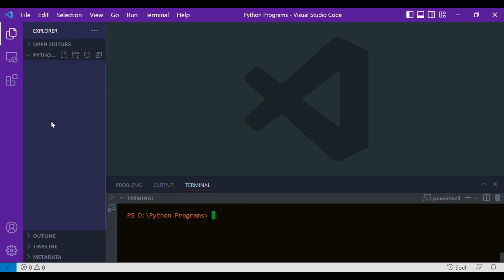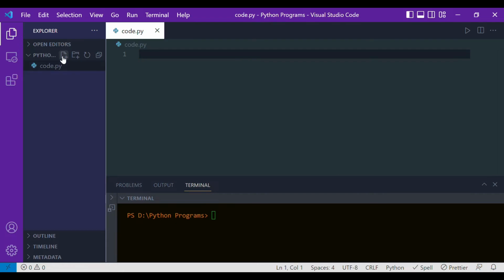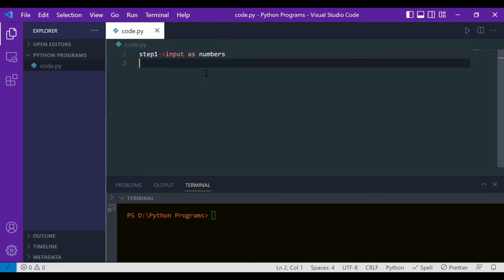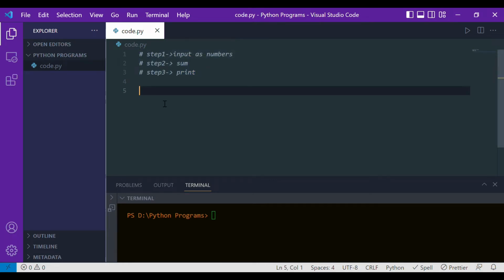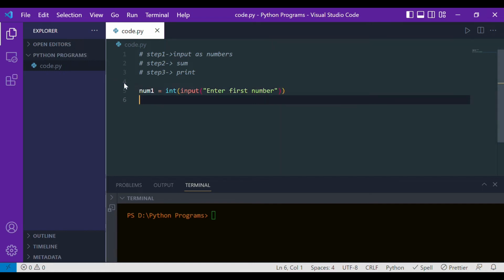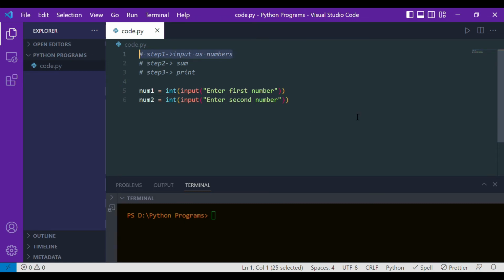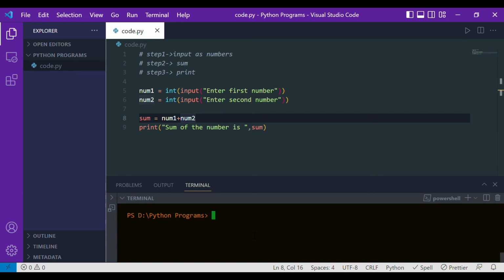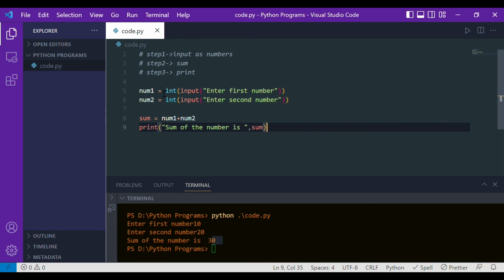add two numbers in python using input from user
In this video tutorial, we are going to learn about add two numbers in python using input or how to add user input numbers in python.